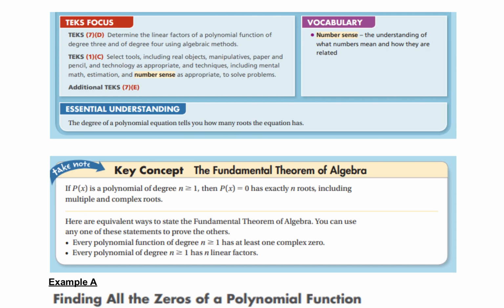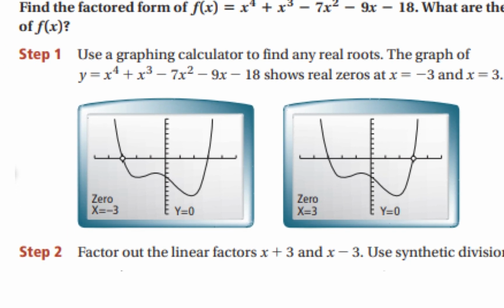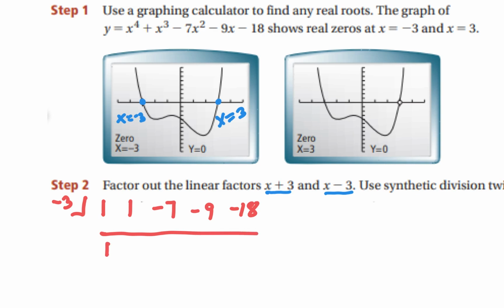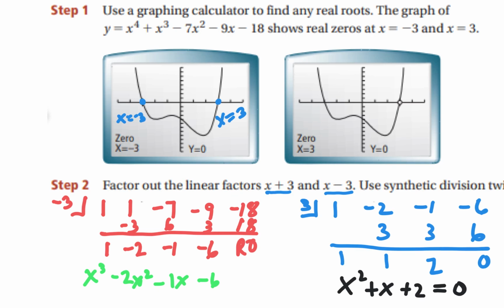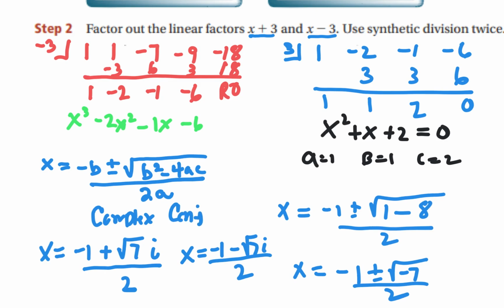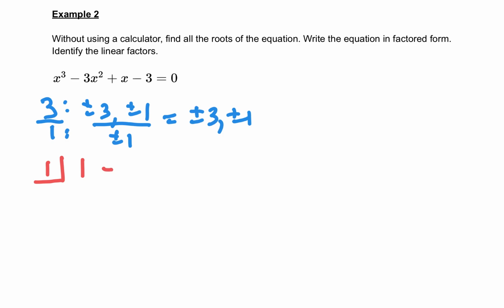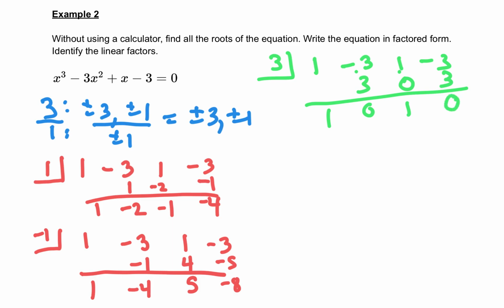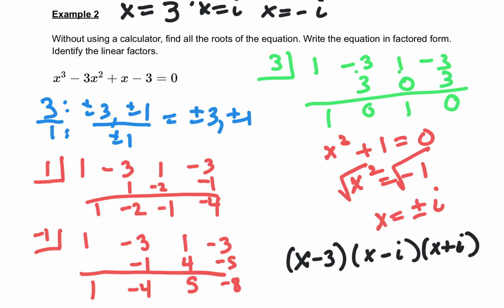Lesson Section 8.7 The Fundamental Theorem of Algebra 2.mp4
Objective - I can find the factors/roots using the Fundamental Theorem of Algebra.